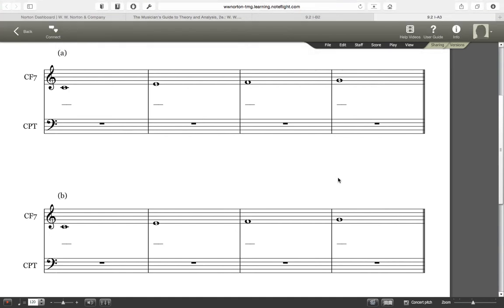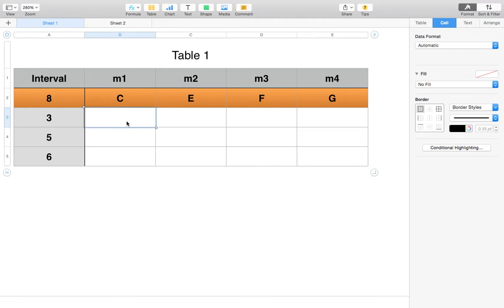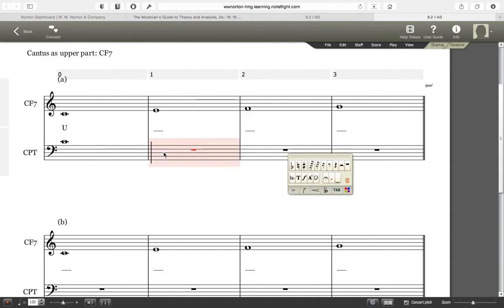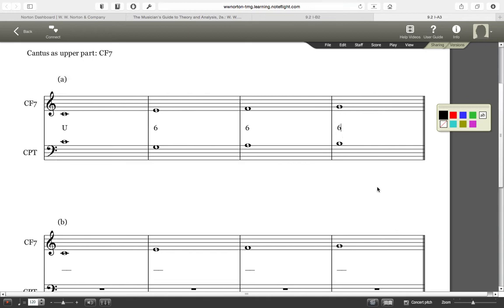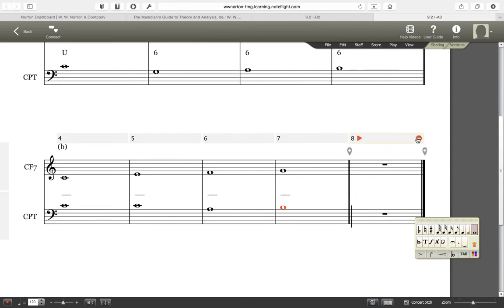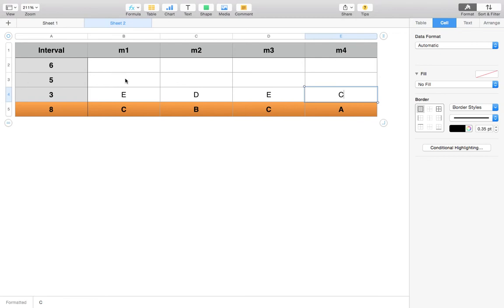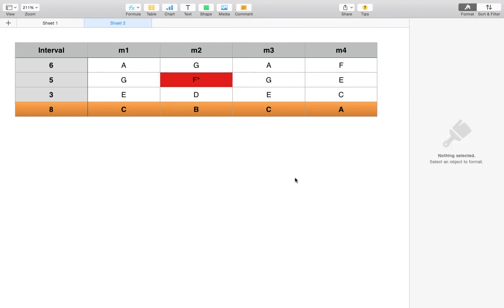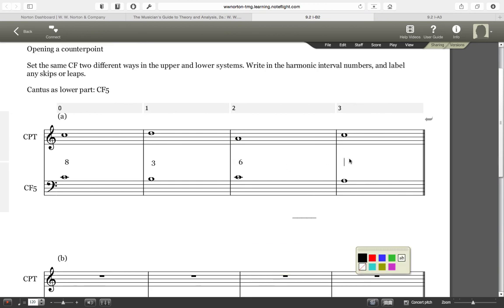Noteflight Tutorial 2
Second Noteflight tutorial for AP Music Theory